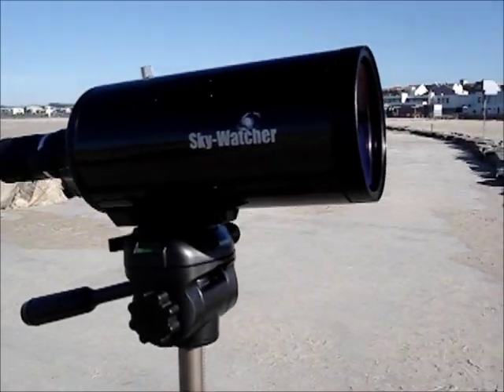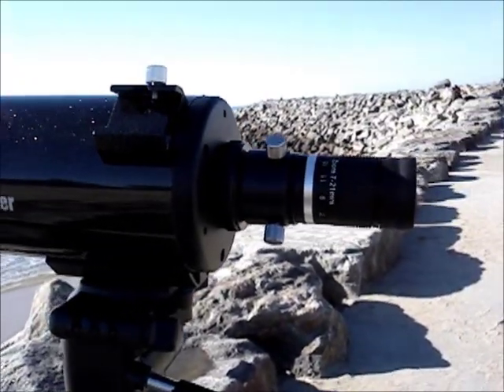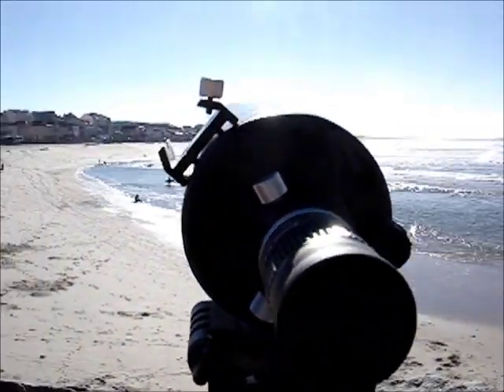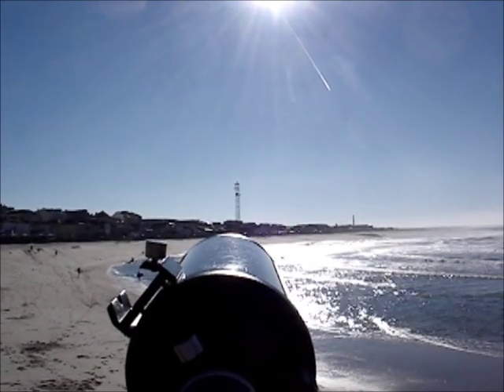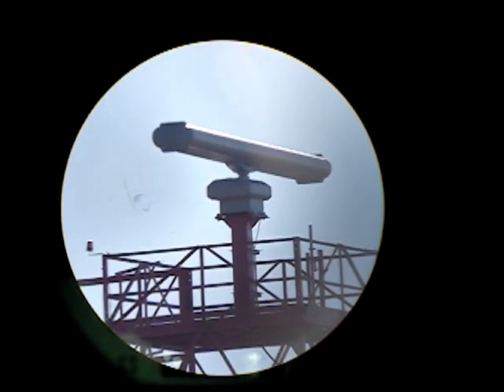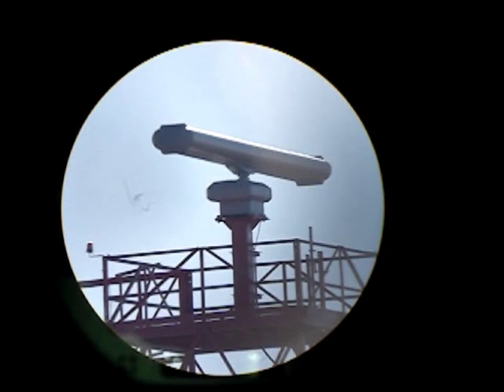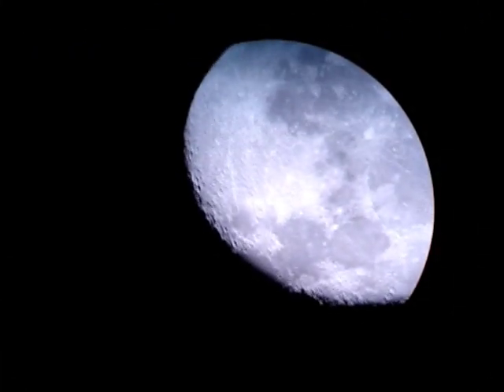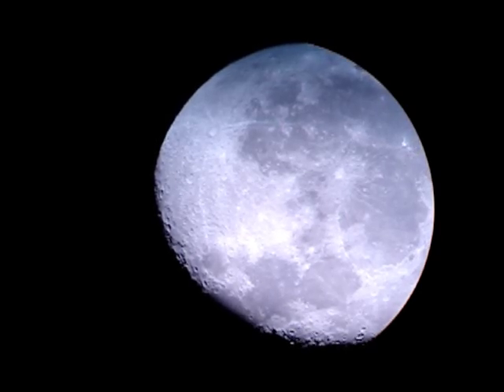SkyWatcher Skymax 90mm Maksutov Cassegrain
Small demonstration performed in Espinho-Portugal on the compact Skywatcher 90mm using a 7-21mm zoom eyepiece fixed at 21mm position (60x) and a Sony Cybershot DSC-W5.